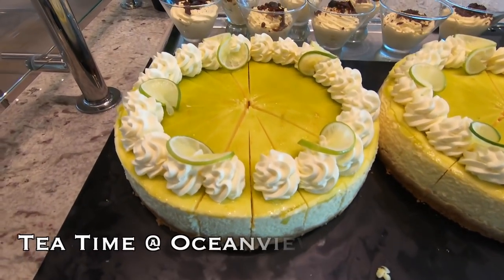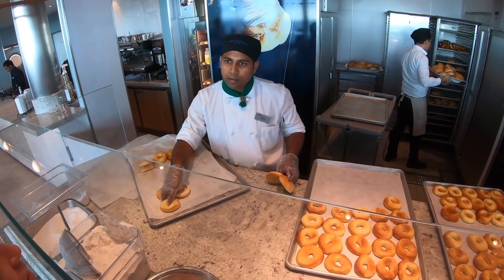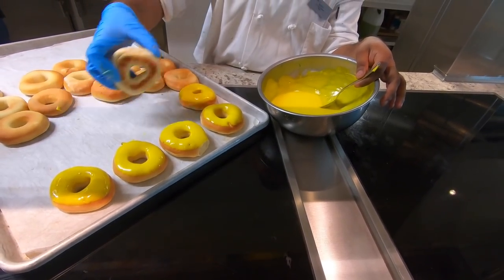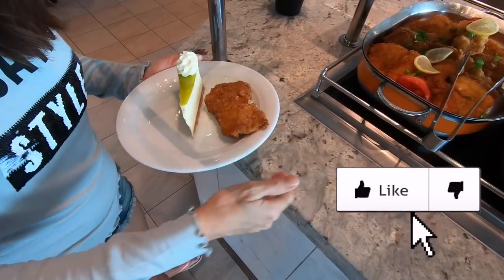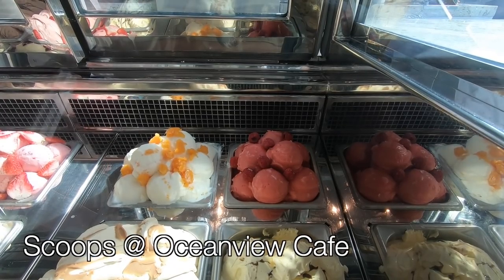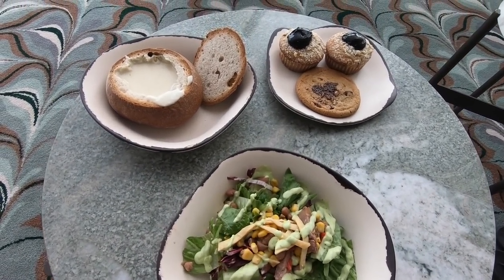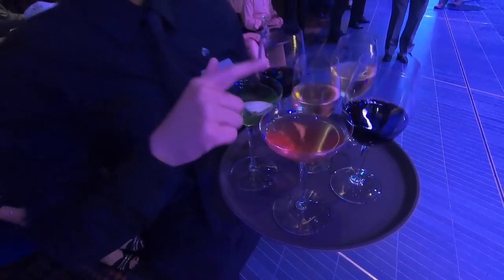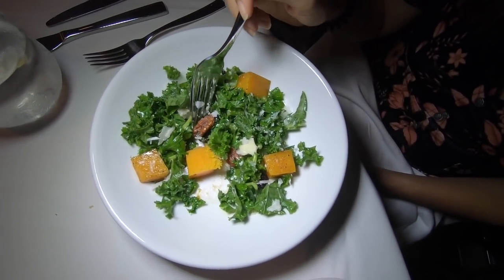Celebrity Edge Cruise Ship FOOD TOUR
The Celebrity Edge Cruise Ship has some of the BEST Food that we have ever had on a cruise ship, take a look!!!